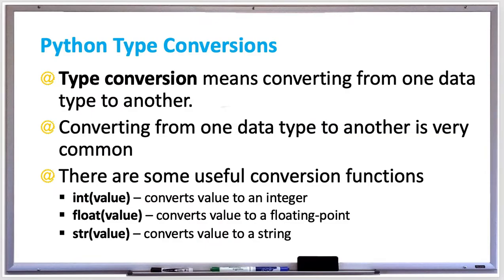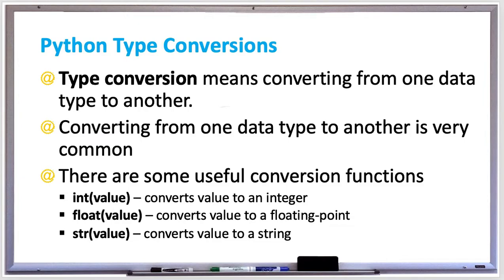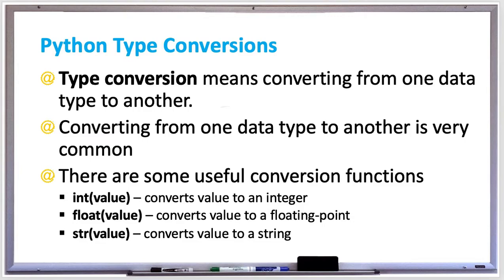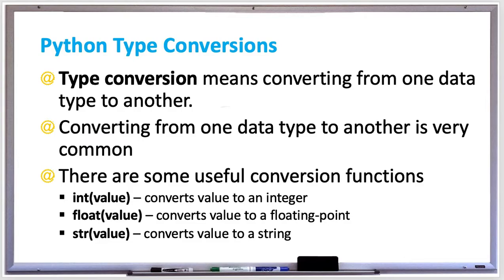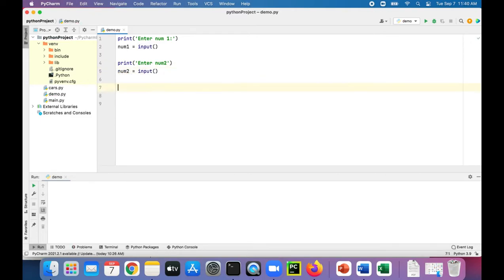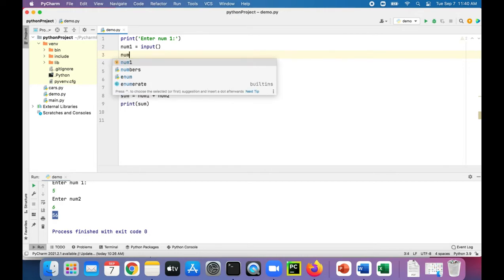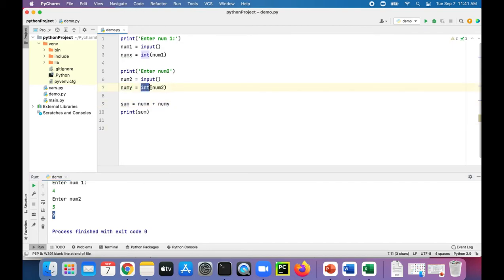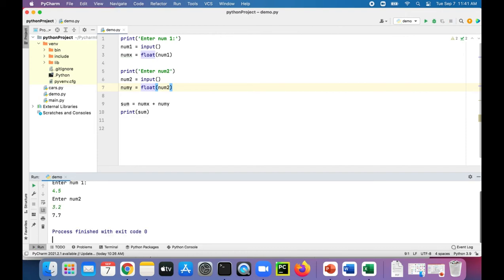Python Data Type Conversions - String to Int - String to Float - Python Examples - APPFICIAL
Type conversion means converting from one data type to another. For example, if you read a number from input, it is read as a string, but you may want to convert it to an integer or floating-point in order to use it in a calculation later.

An implicit conversion is a type conversion that the interpreter does automatically. This typically happens between numeric types, for example if you were to add integer 5 + integer 3, it would return an integer 8, but if you add integer 5 + floating-point value 3.0, it would return a floating point value 8.0

There are some useful conversion functions that you can use:

int(value) – converts value to an integer (You can pass a string that looks like it can be an integer, i.e. ‘25’)
float(value) – converts value to a floating-point (You can pass a string that looks like it can be a floating-poing, i.e ’3.14’)
str(value) – converts value to a string